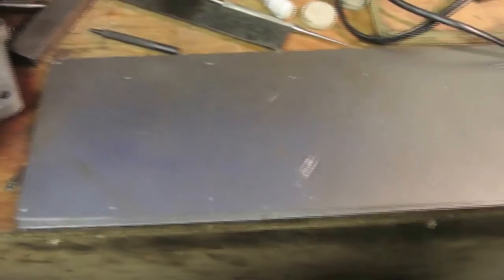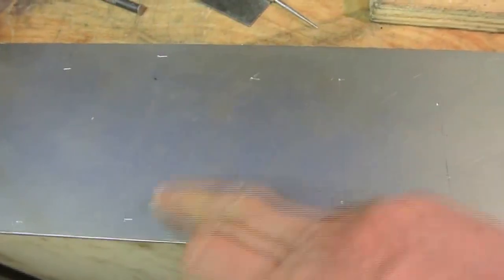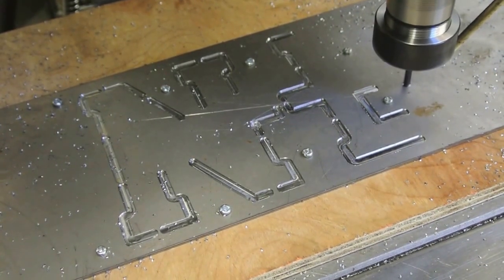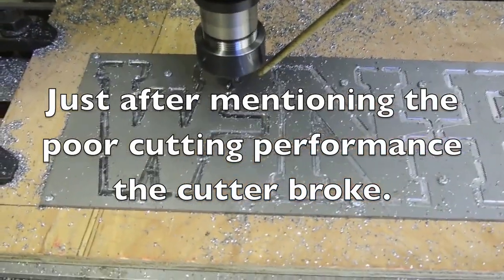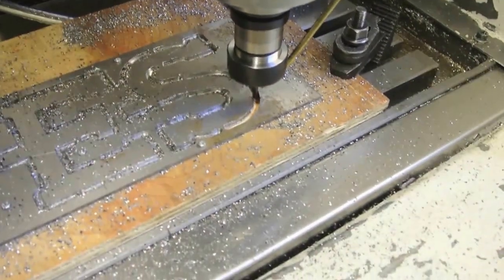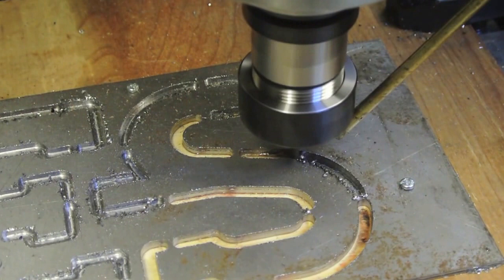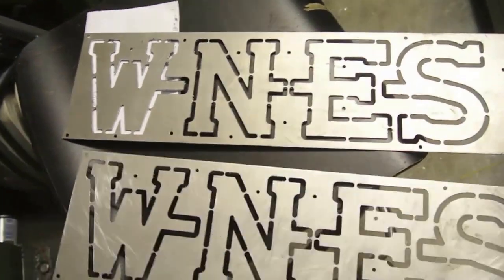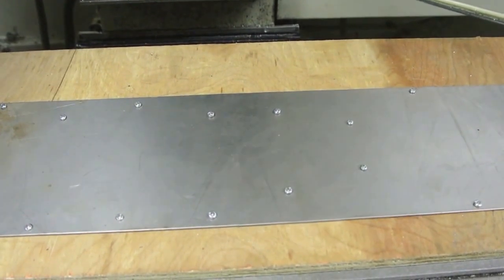Making Weathervane Letters using Fusion 360 and the Tormach PCNC 1100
Simple job just right for a short video showing the PCNC cutting out the letters from 1.2mm steel sheet.